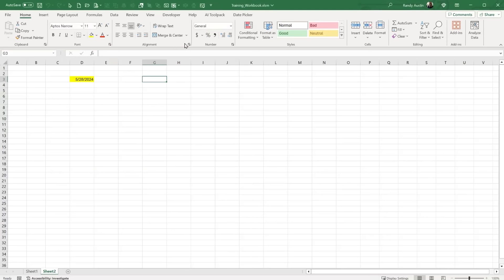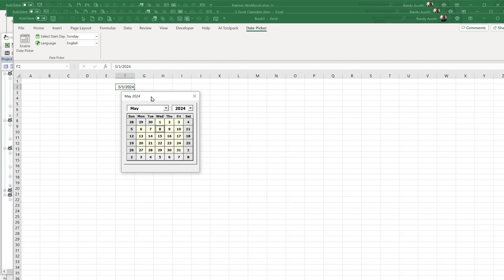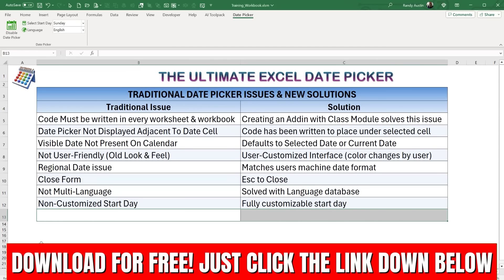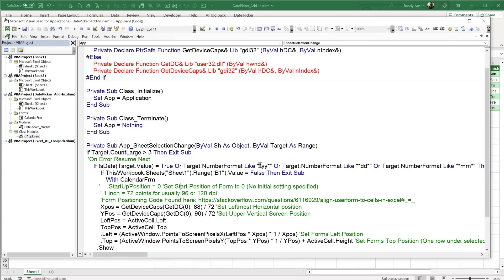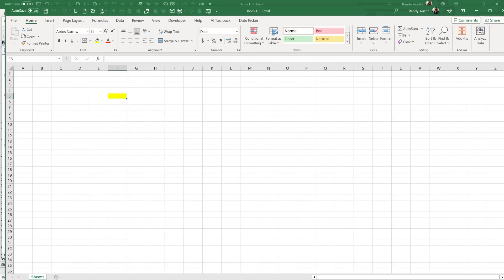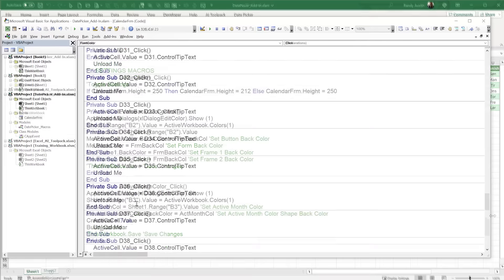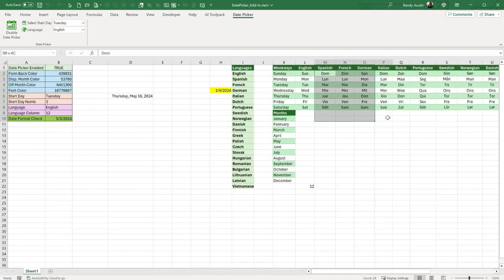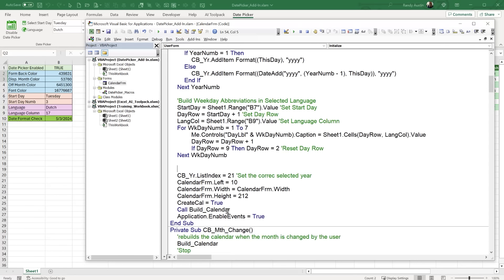The Last Excel Date Picker You Will Ever Need + FREE DOWNLOAD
In this tutorial, we redefine the Excel Date Picker by fixing all of the issues and problems facing date pickers in Excel. This add-in allows you to use the best Date Picker in Excel, in any workbook, without any coding. Custom Start Dates, Custom Look & Feel, Use in any region and in any language.

GET AN UPDATED TRAINING AND TEMPLATE WITH THE FOLLOWING FEATURES:
⭐️Colored Holidays
⭐️Date Picker In Userform
⭐️Added Chinese Characters/Translation
⭐️Fixed Date Formatting Issues
⭐️Added Toolbar Weekday Languages
⭐️Added Date Picker Months Languages

Timestamps:
0:00 – Introduction
0:45 – Overview
5:03 – Selection Change Worksheet
15:44 – Open Workbook
16:39 – Change Sheet Selection
29:00 – Initialize Userform
47:41 – Build Calendar
1:04:11 – Userform Key Down
1:06:29 – Click Form Backcolor
1:07:49 – Click Active Month Color

Randy Austin